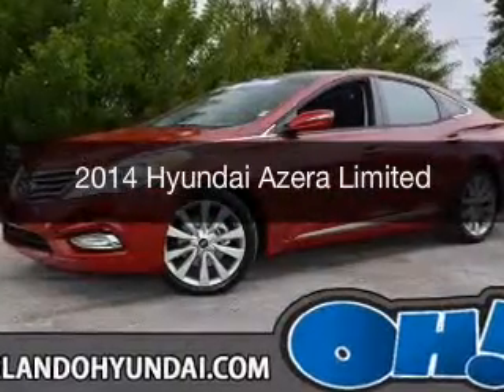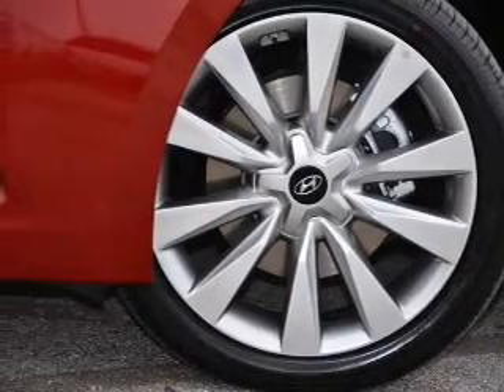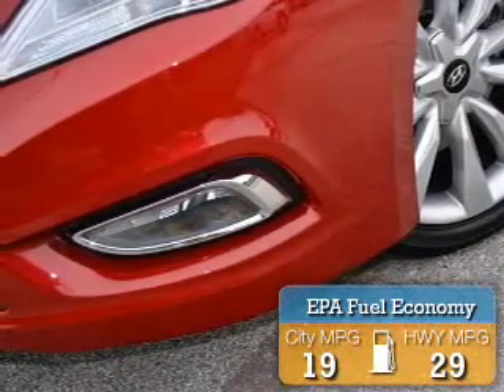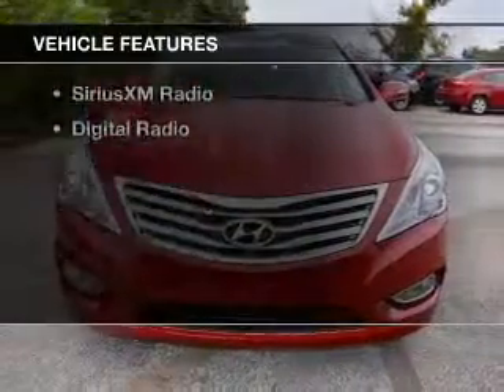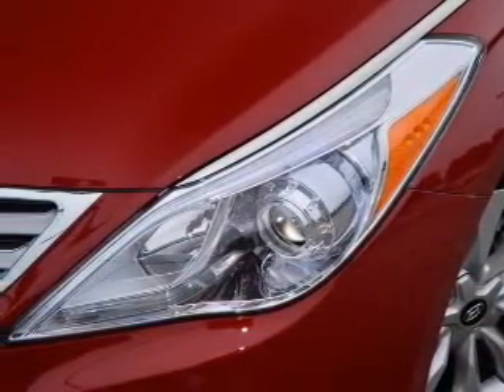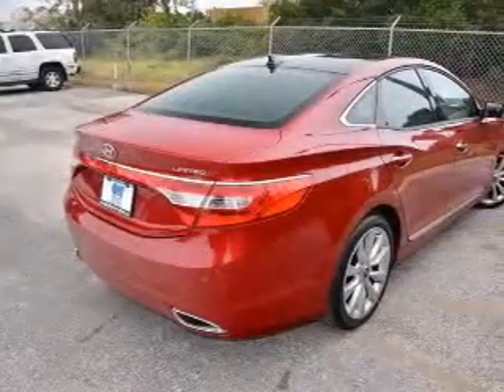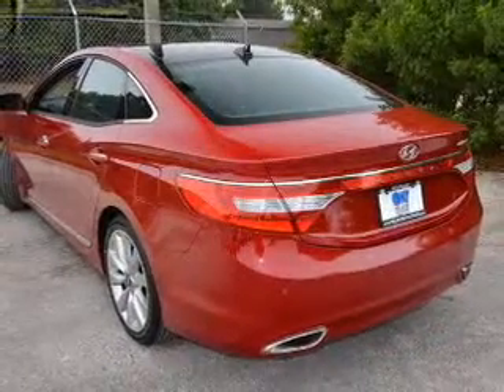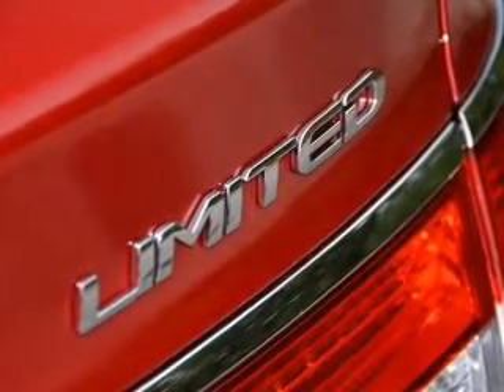2014 Hyundai Azera - ORLANDO FL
Year: 2014
Make: Hyundai
Model: Azera
Trim: Limited
Engine: 3.3 liter 6 cylinder 24 valve
Transmission: 6-Speed Automatic
Color: Venetian Red Pearl
Mileage: 0
Address:
4110 WEST COLONIAL DRIVE